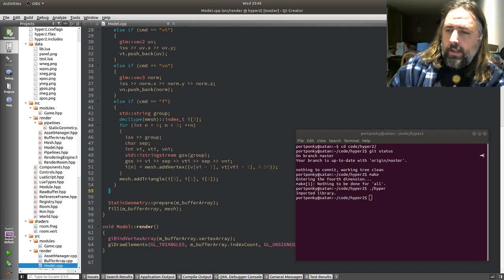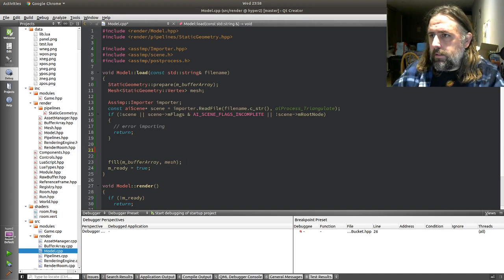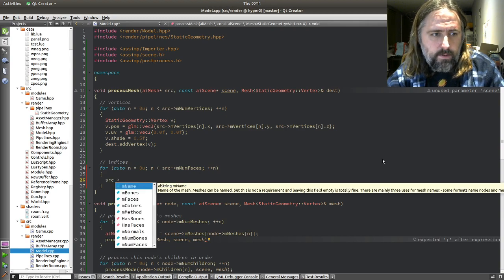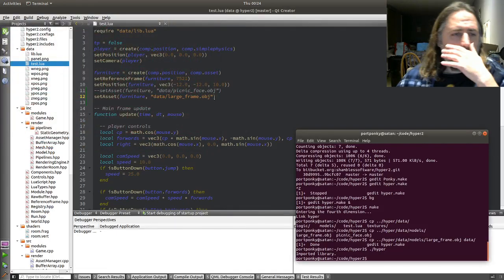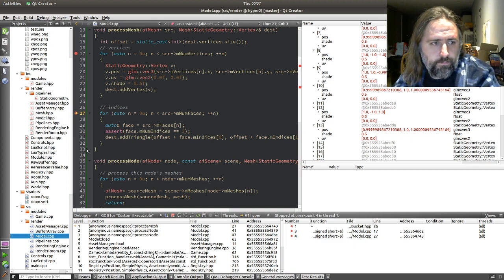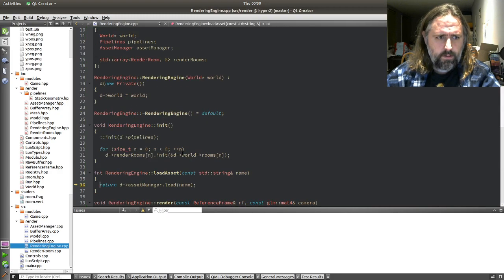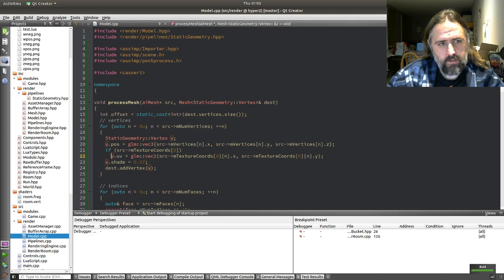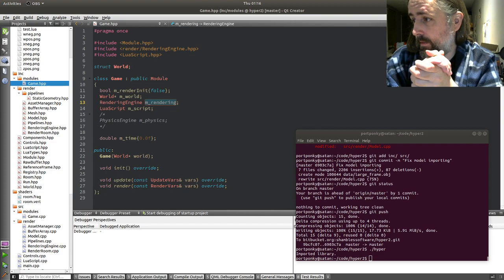Hypersurface Devlog 0024